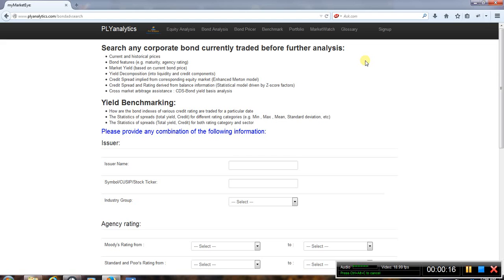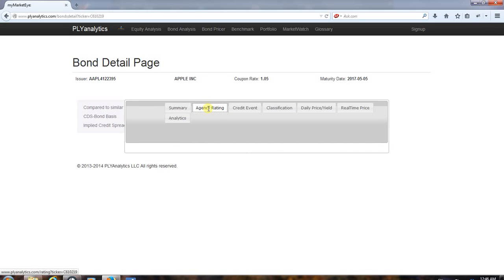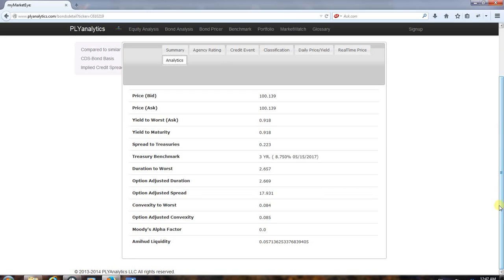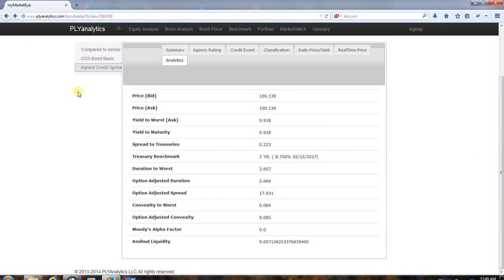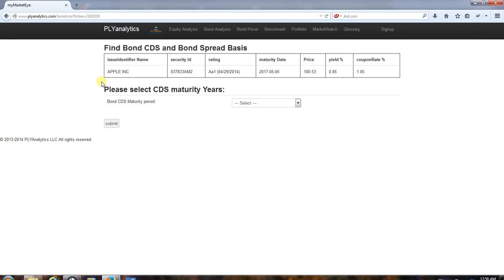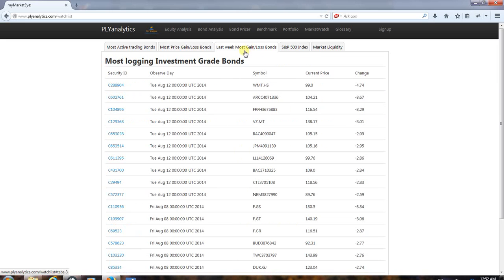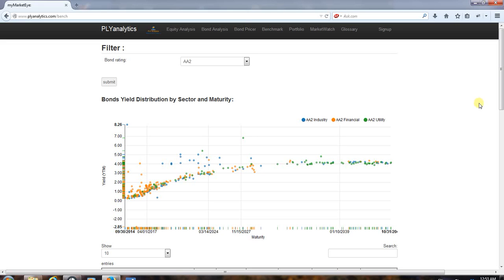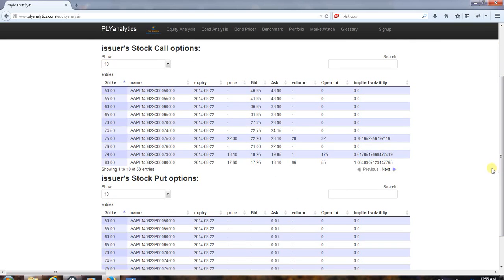PlyProdManu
PlyAnalytics Bond Analysis Product Manual